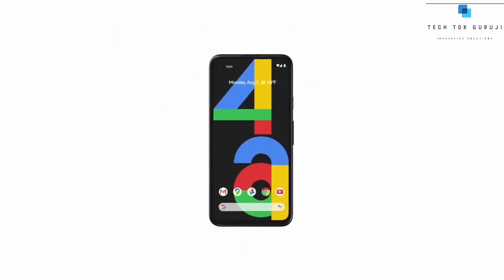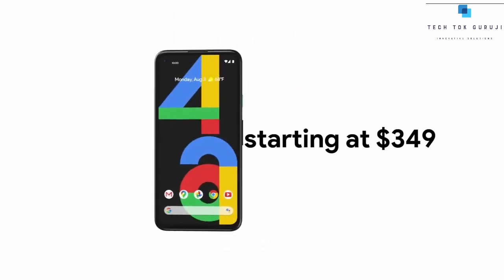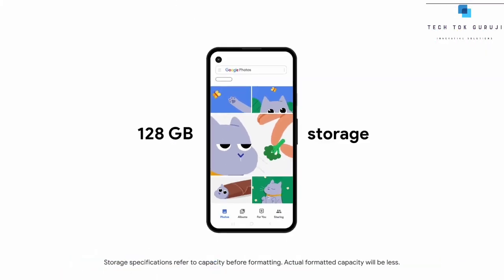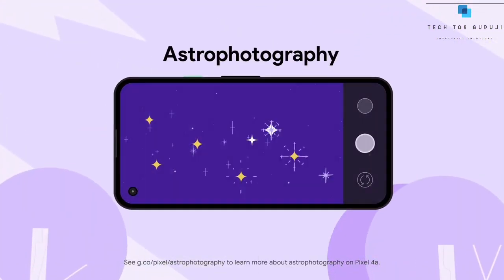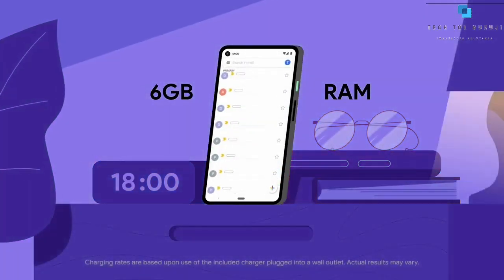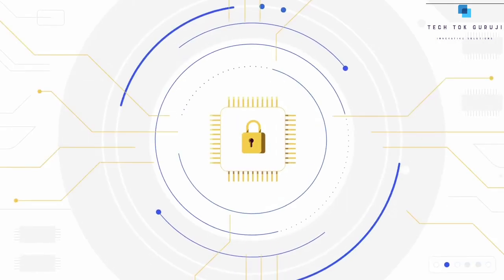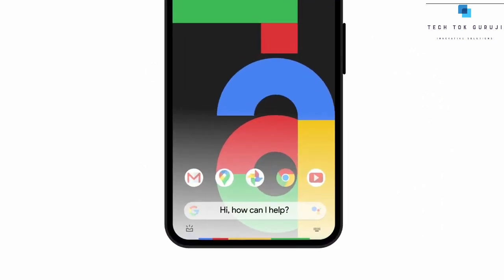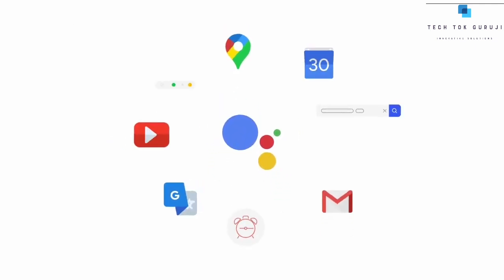Meet My New Google Pixel 4A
Tech Tok Guruji Present By A.R